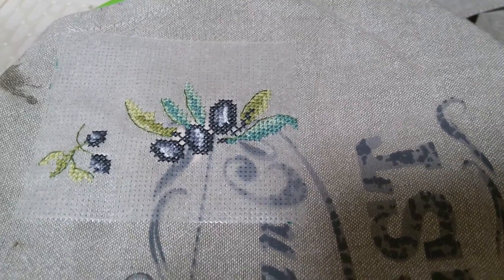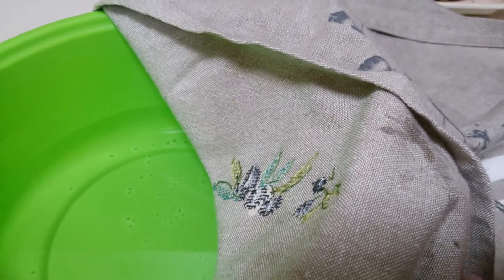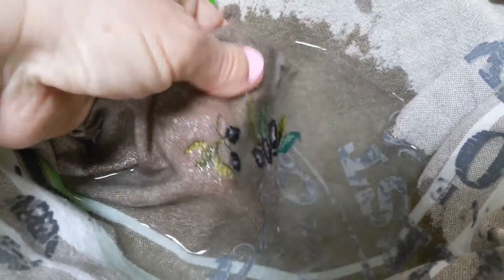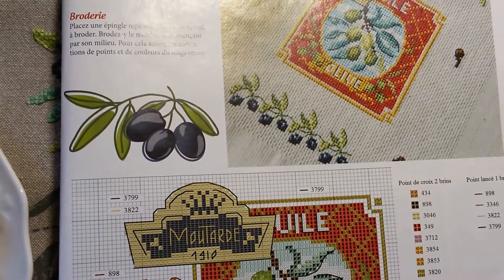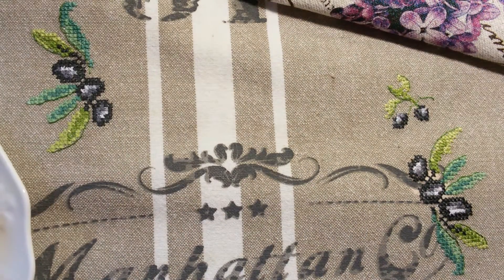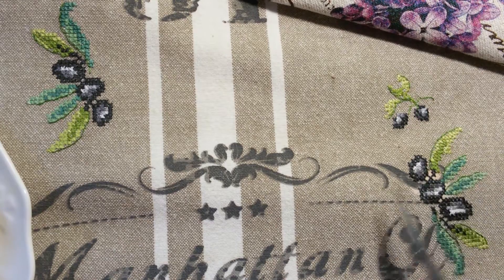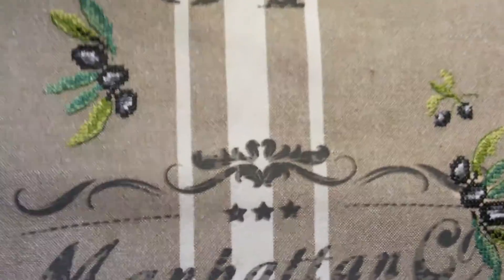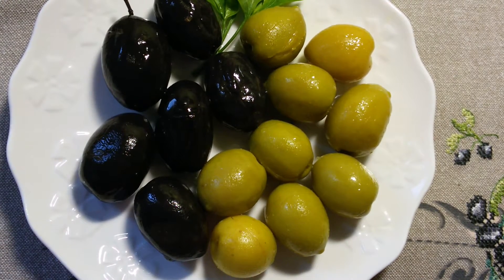СП Вышиваем по журналам и книгам. Оливки на льняном фартуке. Законченная работа.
Завершающие этапы проекта и готовая работа в СП Вышиваем по журналам и книгам. Проект второй. Оливки на льняном фартуке. Прикладная вышивка для маскировки пятна и украшения.
Группа организатора СП Вышиваем по журналам и книгам в ВК Елены Цвет